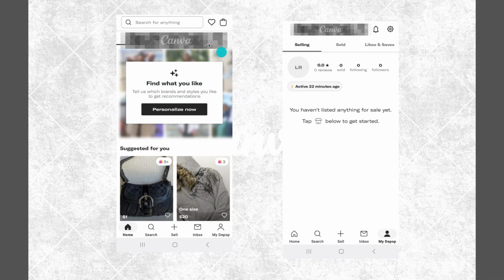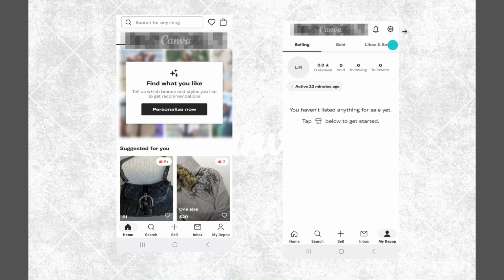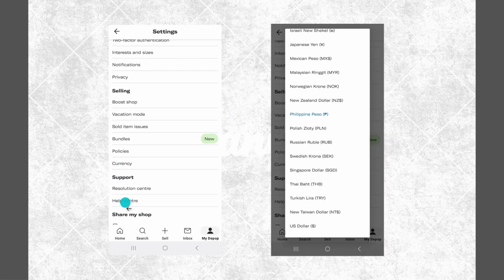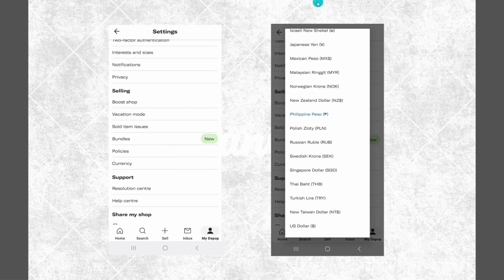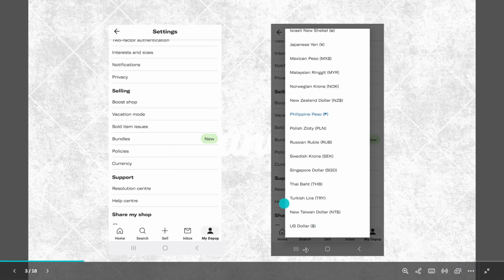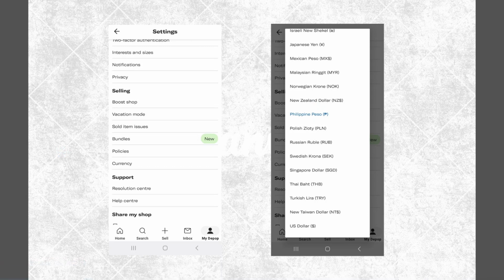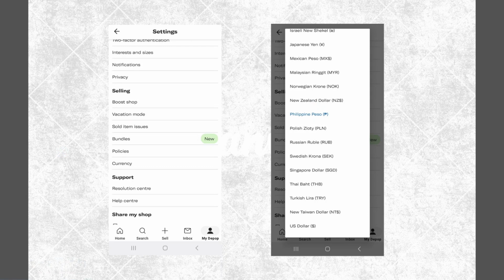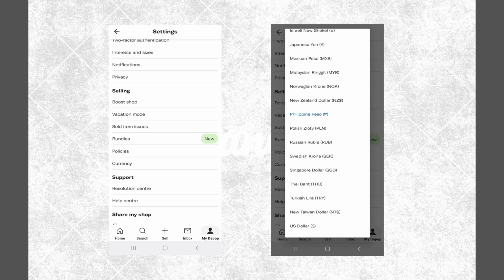How To Change Currency On Depop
Want to shop on Depop in your local currency? 💵 In this tutorial, we’ll show you how to change the currency in your Depop account so that you can view listings and make purchases in your preferred currency. Whether you're buying internationally or selling globally, it's easy to set up and get started.

🔑 In this video, you’ll learn:

How to change the currency settings in your Depop account

Step-by-step guide for switching between different currencies (USD, GBP, EUR, etc.)

How currency changes affect your shopping experience and pricing

Tips for pricing your items correctly for international buyers

What to do if currency options aren’t available in your region

💡 Pro Tip: Keep in mind that currency conversion fees may apply if you're making international transactions, so always double-check before purchasing!